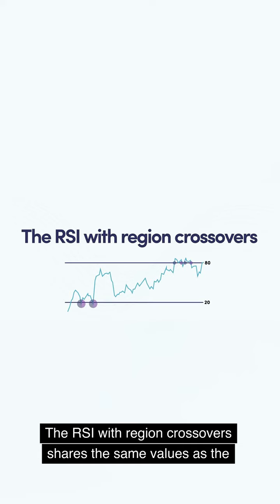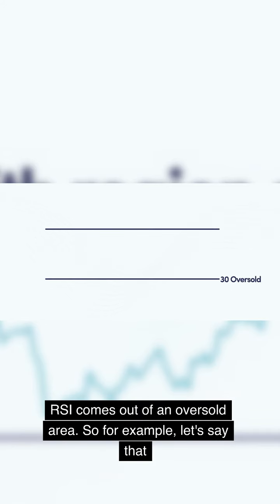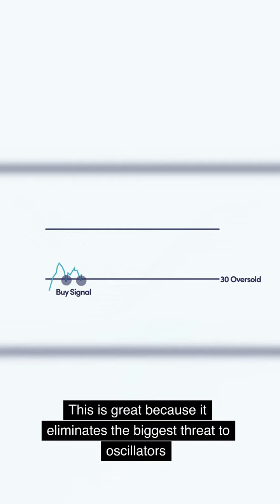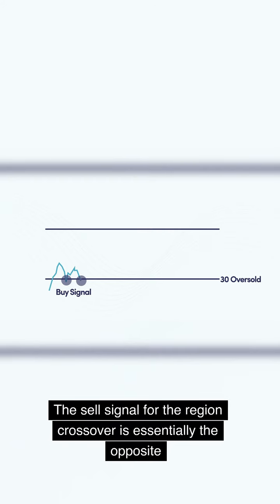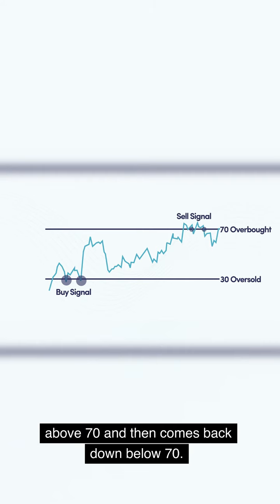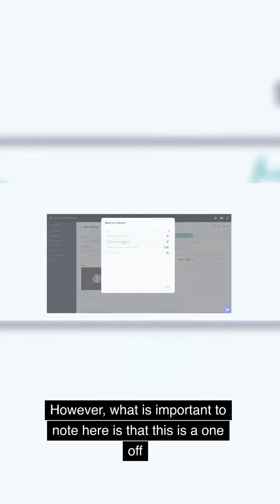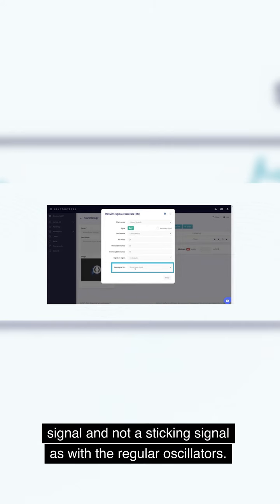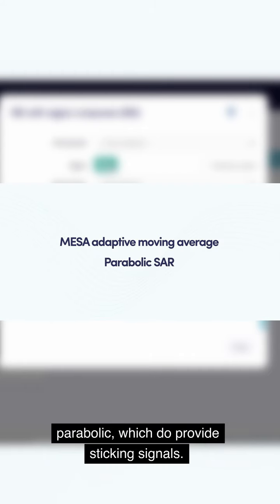rsi with region crossovers explained!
The RSI with region crossovers is simply the RSI but is used differently. The RSI gives a buy signal when it's oversold and a sell signal when it's overbought.

Let's see how the RSI works!